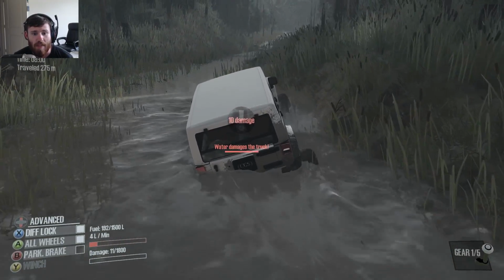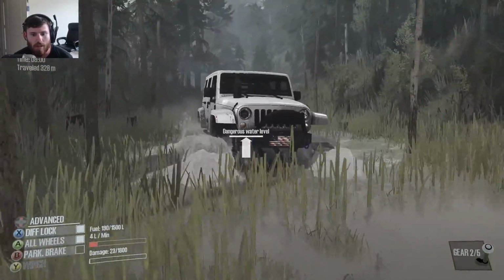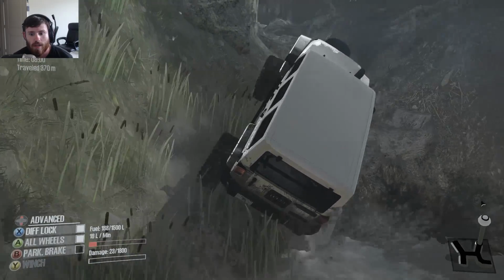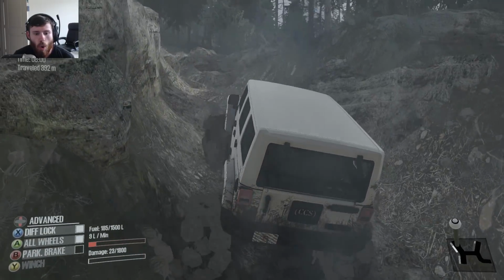SpinTires MudRunner: Black House Mountain OHV (Off-Road Park) NEW MAP!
SpinTires MudRunner: Black House Mountain OHV (Off-Road Park) NEW MAP! | TC9700Gaming

Welcome back to SpinTires MudRunner for a brand new, off-road park map!!